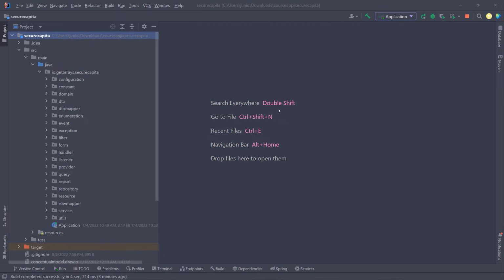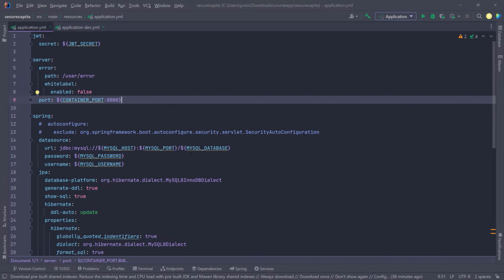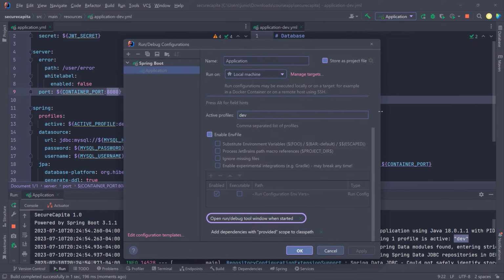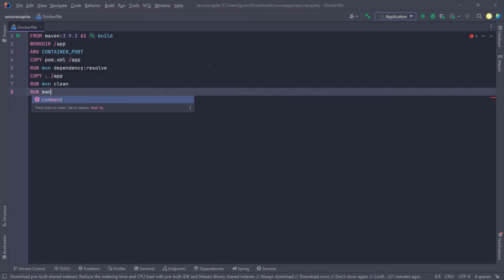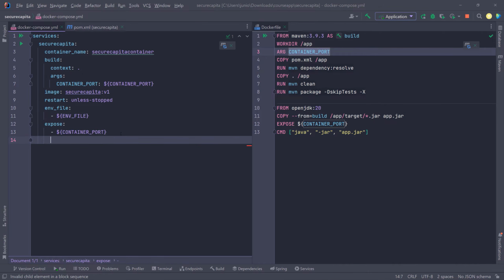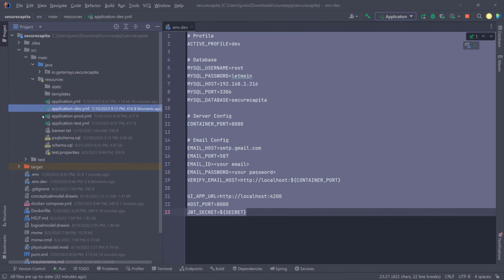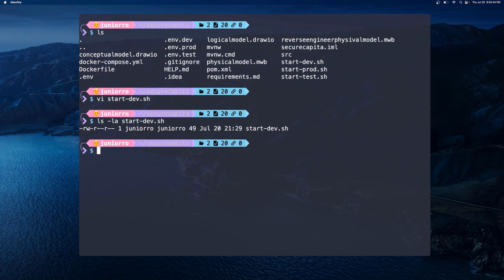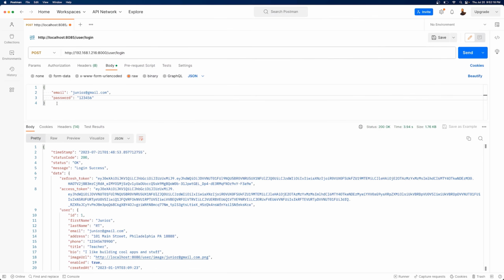Docker and Spring Boot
Learn how to Dockerize a Spring Boot API application the proper way for deployment.

Intro 0:00
Configuration - Part 1 6:05
Configuration - Part 2 14:55
Environment Specific Config 23:36
Dockerfile 28:08
Docker Compose 40:45
Default Env File 47:07
Environment Specific Env Files 49:57
Starter Script 57:29
Deployment 1:03:27